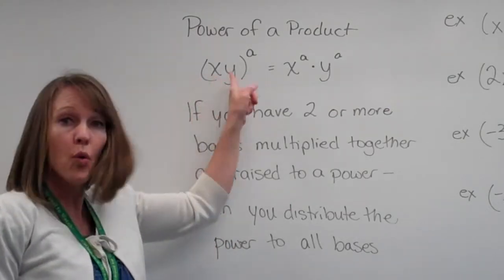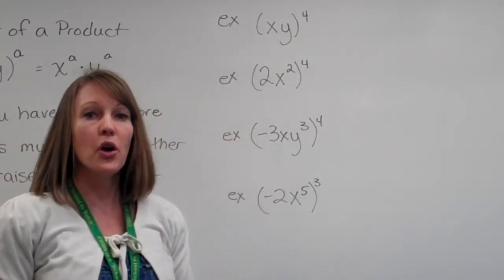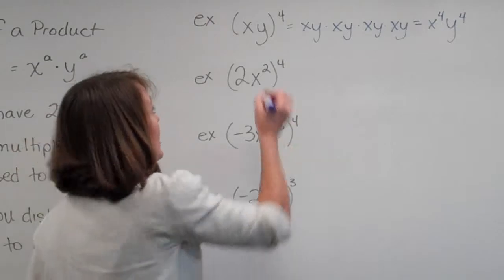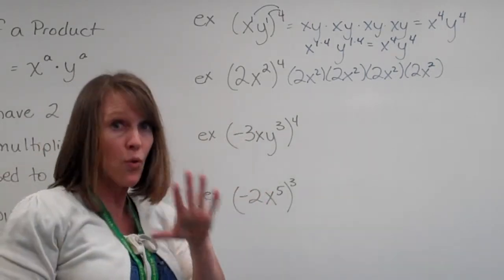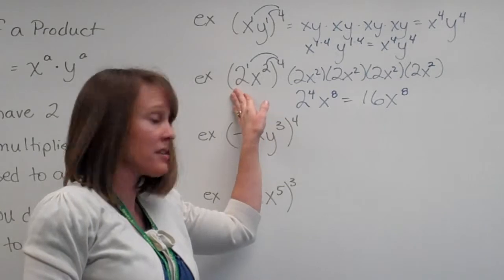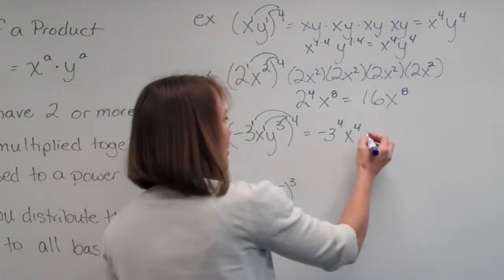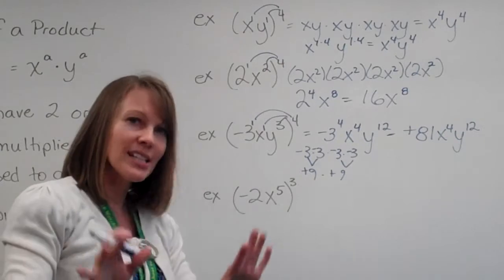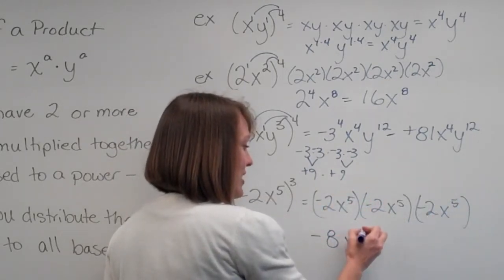Power of Product notes